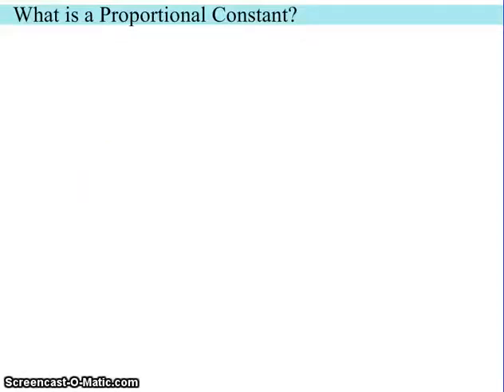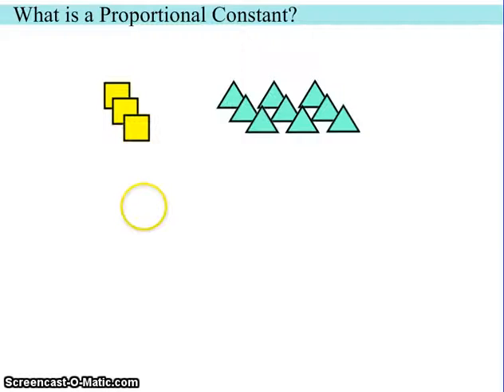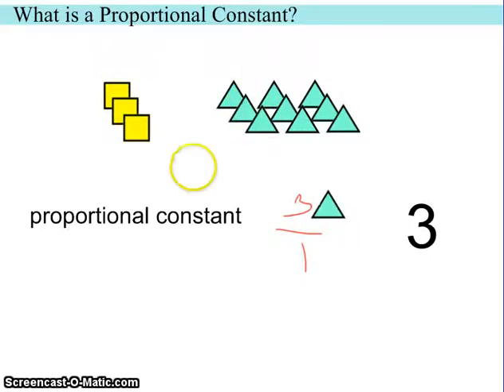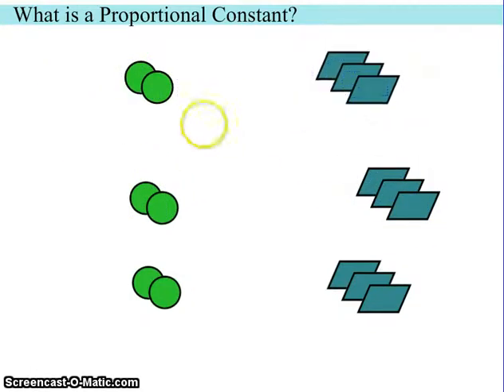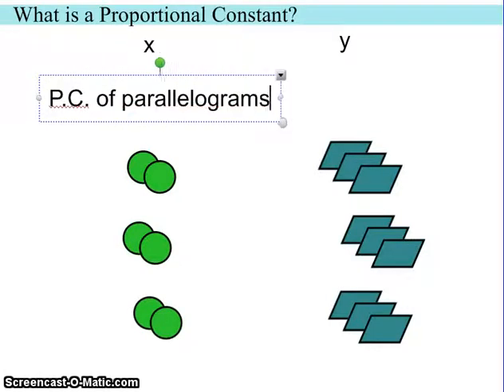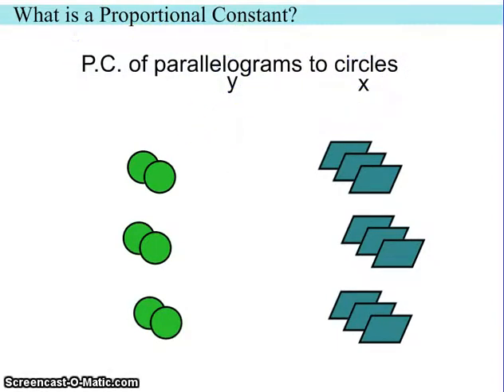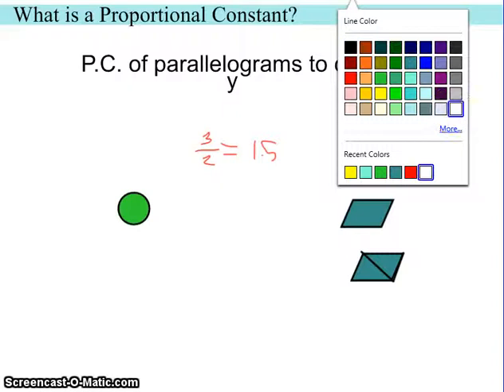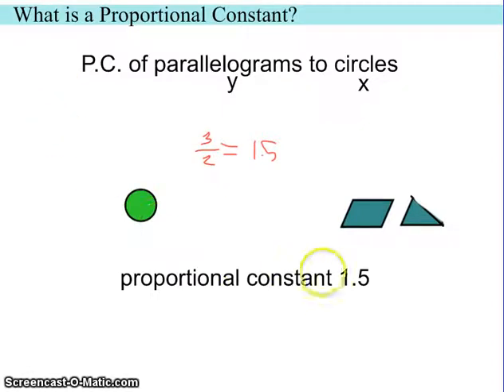What is a proportional constant